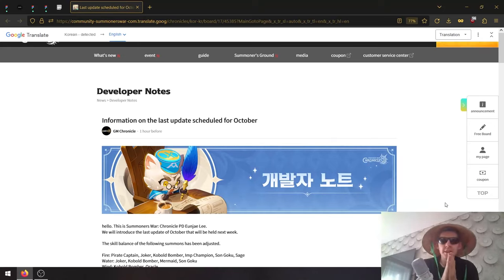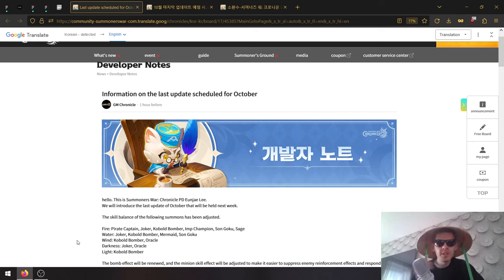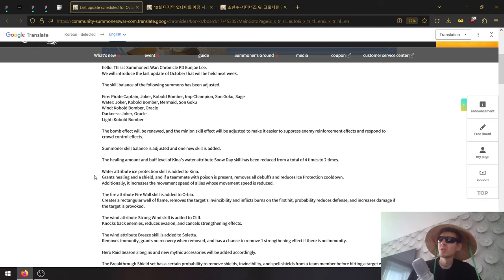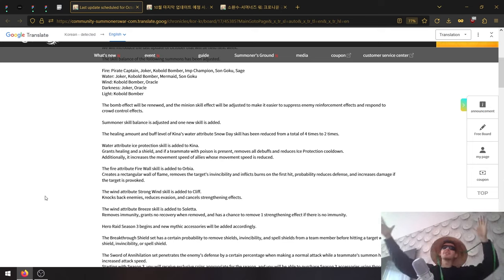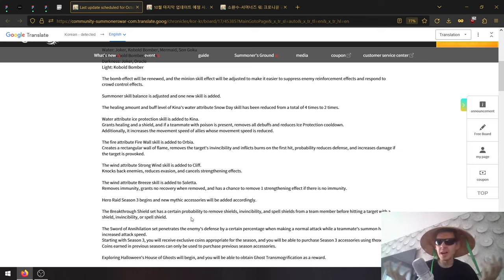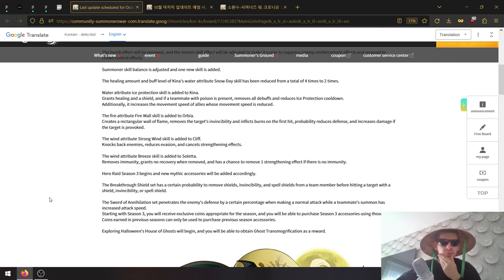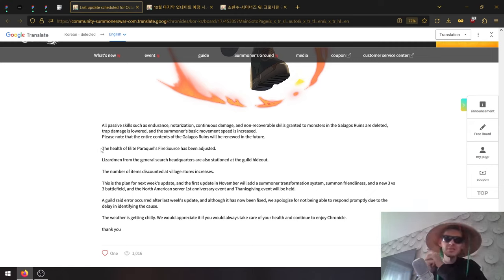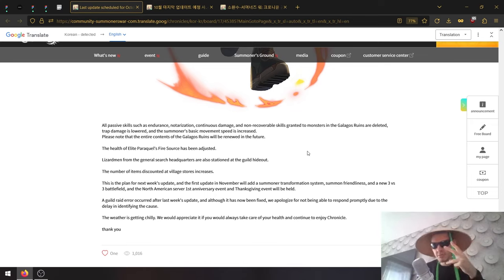KR DEV NOTE - New Summoner Skills, Balance Patch, 1-Year Anniversary V.2 - Summoners War Chronicles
another 1-year anniversary. We love that! :D

Previous and future discussed topics include:
Summoners War: Chronicles soleta
Summoners War: Chronicles korea
Summoners War: Chronicles korea server
expedicion
torre celestial
invocador
habilidades
armario
runa
monstruo
altar de invocacion
gremio
centro de transaccion
asalto
grieta
sello
prision neblinosa
castillo sombrio blanco
cascada ardiente
cienaga torcida
arena brutal
guía
lista de niveles
fiesta
expedição
torre celestial
invocador
habilidades
armário
runa
monstro
altar de invocação
guilda
centro de transações
assalto
rachadura
selo
prisão nebulosa
pântano torto
arena brutal
guia
lista de níveis
festa
donjon d'escouade
expédition
voie de croissance
ruines galagos
tour d'ascension
tour céleste
invocateur
compétences
armoire
rune
monstre
autel d'invocation
guilde
centre de transactions
agression
fissure
joint
prison brumeuse
château sombre et blanc
cascade brûlante
tourbière tordue
arène brutale
guide
Kampfkraft
Schlachtfeld
Trupp-Dungeon
Expedition
Weg des Wachstums
Galagos-Ruinen
Aufstiegsturm
himmlischer Turm
Beschwörer
Fähigkeiten
Schrank
Rune
Monster
Altar der Anrufung
Gilde
Transaktionszentrum
Angriff
Riss
Siegel
nebliges Gefängnis
weißes düsteres Schloss
brennender Wasserfall
krummes Moor
brutale Arena
Führung
Rangliste
Party
squad piitan
ekspedisyon
summoner
kasanayan
aparador
rune
halimaw
altar ng panawagan
guild
sentro ng transaksyon
pag-atake
pumutok
selyo
gabay
listahan ng antas
party